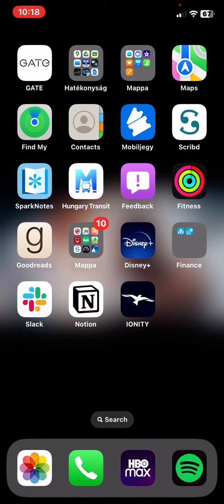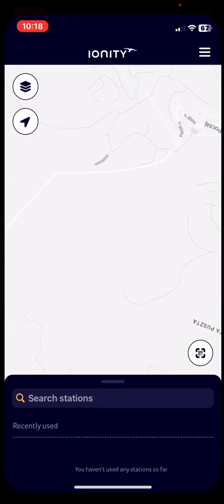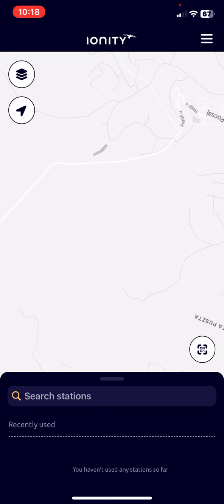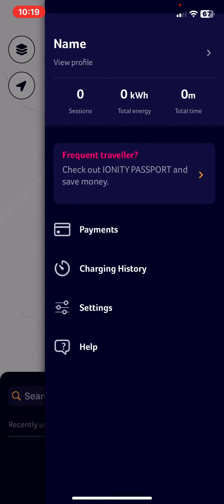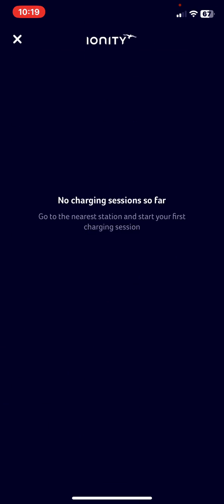Where to check the charging history?